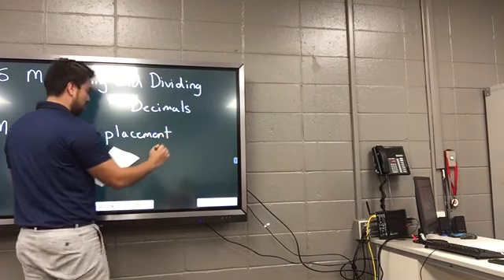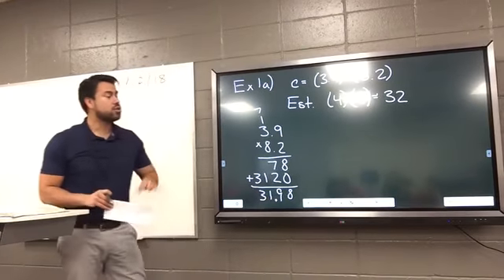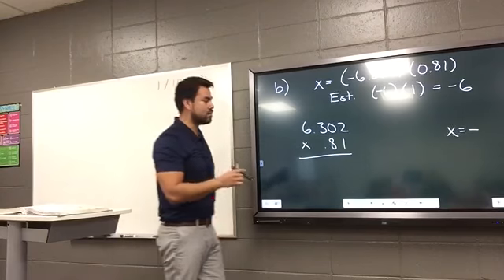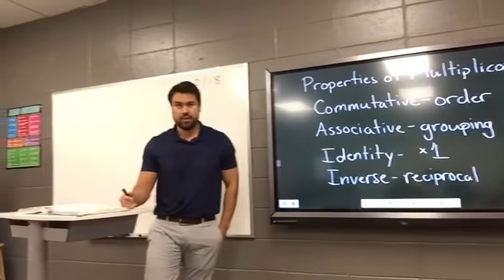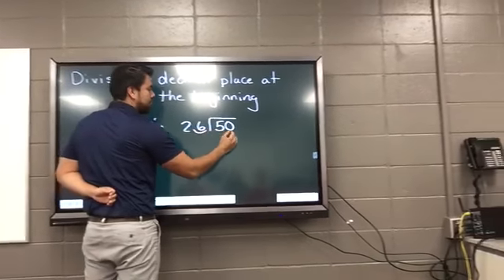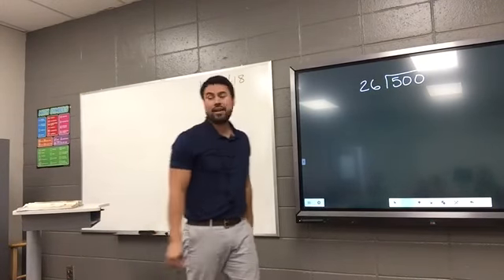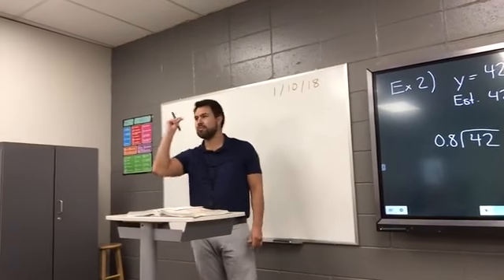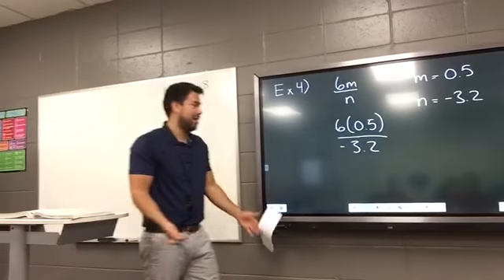Math 7 - Multiplying and Dividing Decimals